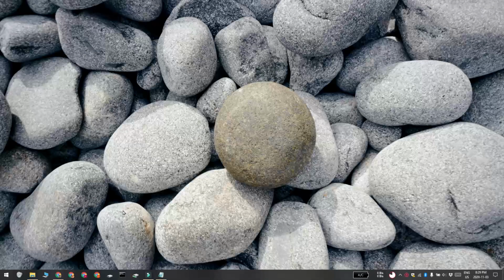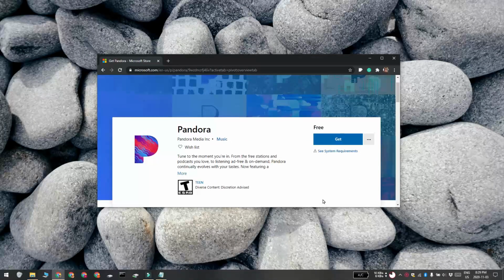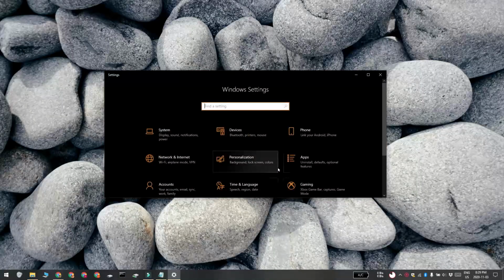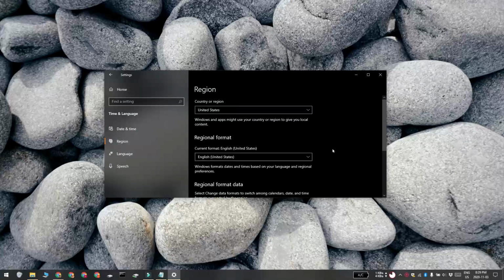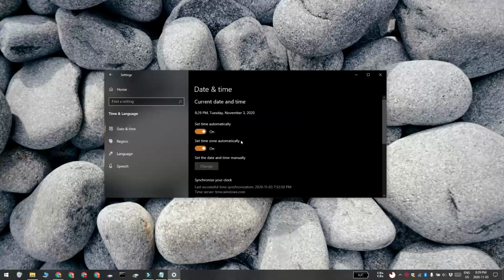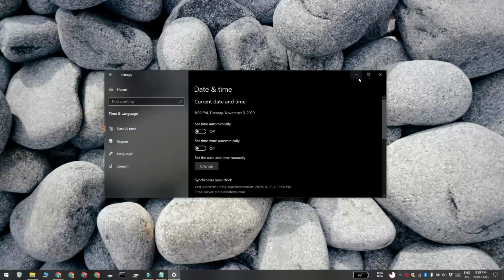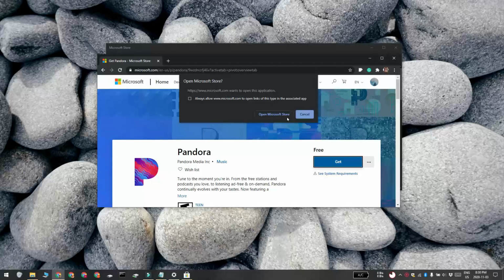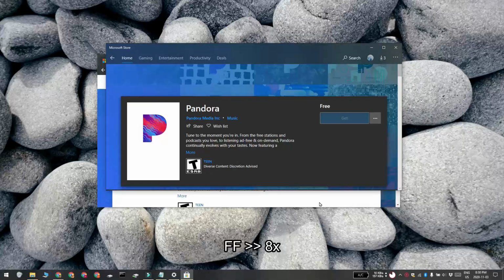How to install a regionally restricted app from the Microsoft Store on Windows 10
Regional restrictions, whether they’re for apps in an app store or for videos on YouTube aren’t exactly a complete blockade to their access. The Microsoft Store will regionally block apps, but you can get around the regional restriction. The great thing is you don’t even need a VPN to do the job.